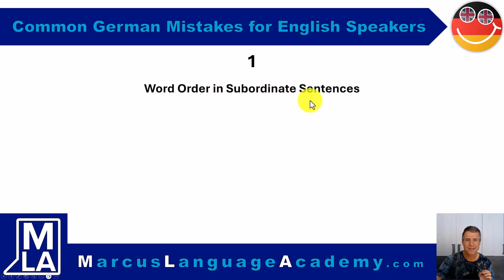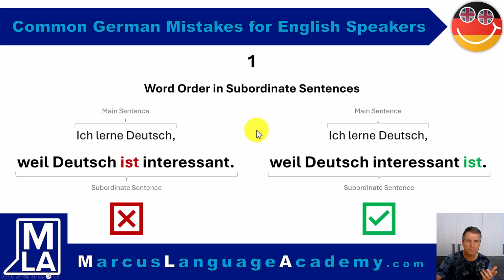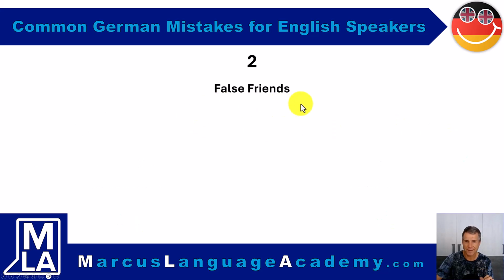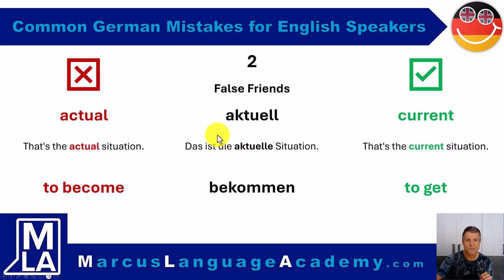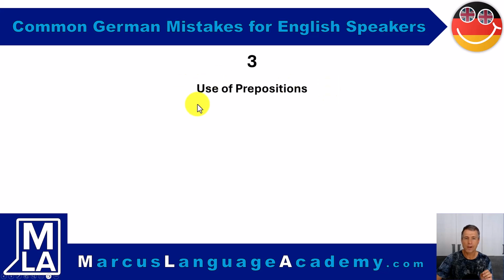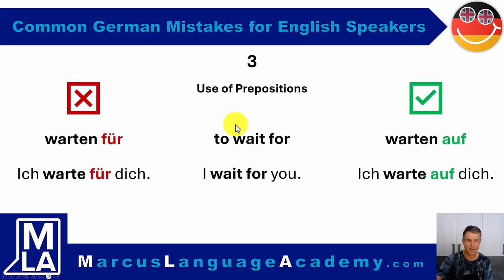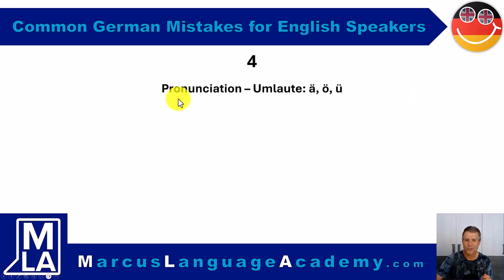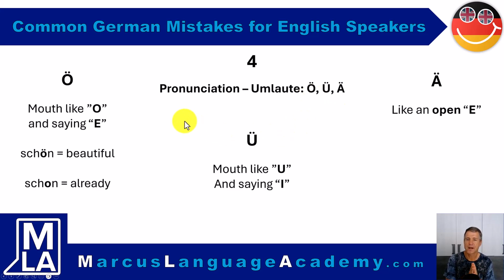🇩🇪 Common Mistakes English Speakers Make in German (Let's Fix Them!) | Learn German Vocabulary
Master German Like a Local: Avoid These Blunders! learngerman germangrammar germanmistakes - Learn German in Record Time

Are you an English speaker learning German? In this video, we break down the most common mistakes English speakers make when learning German and show you how to avoid them. From tricky grammar rules to pronunciation pitfalls, you'll get practical tips to improve your German fluency. Watch until the end for bonus tips that will make a huge difference in your language journey!

📌 What you’ll learn in this video:
✔️ How to make less mistakes in German
✔️ To sound like a native
✔️ Learn German blunders

Every donation helps us to produce more high-quality learning materials and make them available free at no cost. Thank you for your support!

92% OF STUDENTS SHOW ENORMOUS IMPROVEMENT IN JUST ONE MONTH!